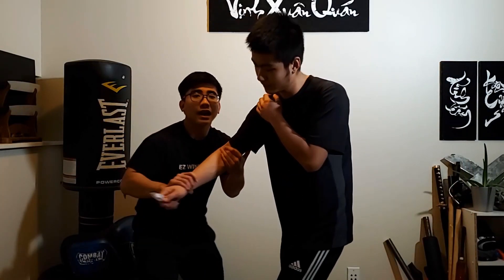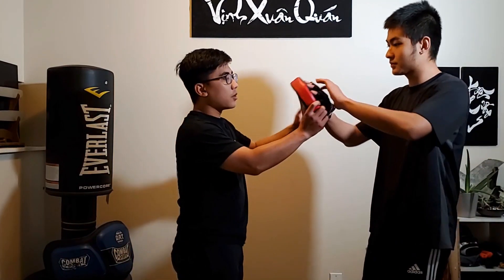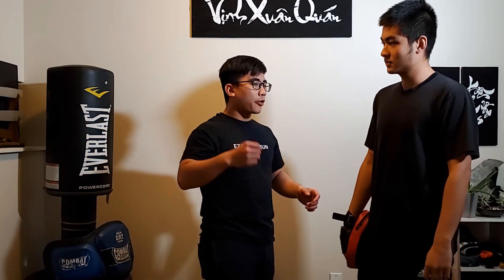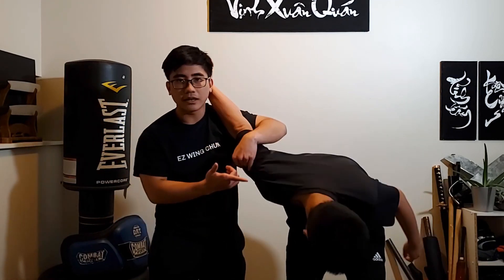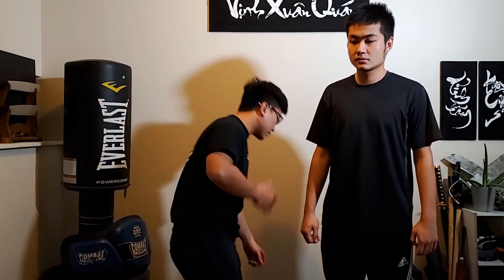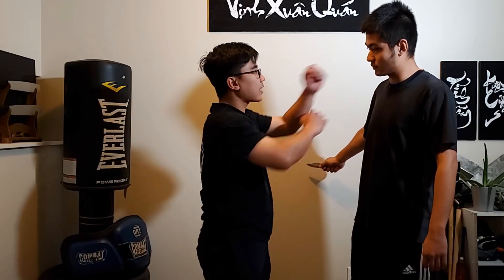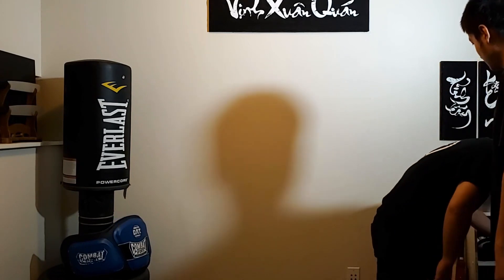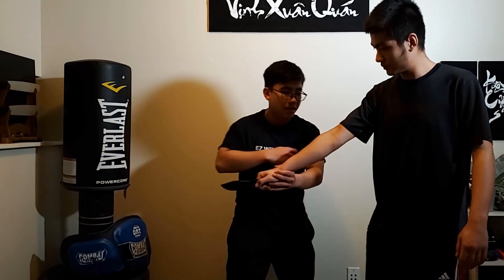How To Make "Soft" Work in Fighting/ Self-Defense Situation // Jay Nguyen- EzWingChun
This video will show you the concept and how to be soft, physically, and mentally. Softness in fighting is always debatable because many modern martial artists do not believe in it. I am here today to solve that mystery for you with examples and demos

Our goal is to unleash your power and show you how to benefit from different martial arts in the context of Self-Defense

      Why EZ Wing Chun:
-Inspired by WingChun and many styles of Kung Fu
-Easy to learn, emphasis on directness, effectiveness
-A modern approach, applied sport science, physic
-Increase your confidence, self-esteem, discipline
-Adjusting techniques based on your sizes, backgrounds (Wing Chun uniquely just for you)

Which situation you have trouble with? It really helps us to create more useful material to help you.
     Be aware of your potential. Let me help you to unleash your power

     Thanks,
     Be Home Safe Guys
           Jay Nguyen